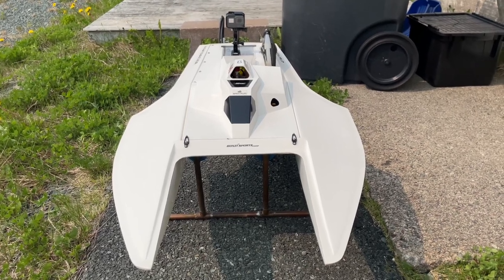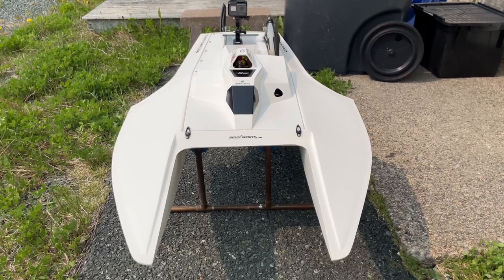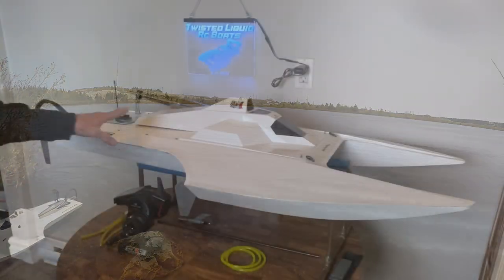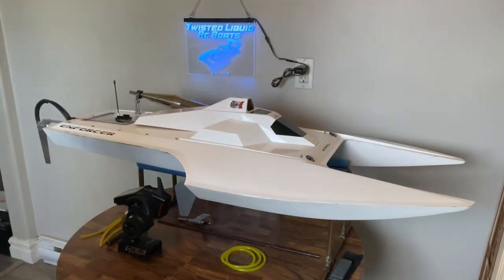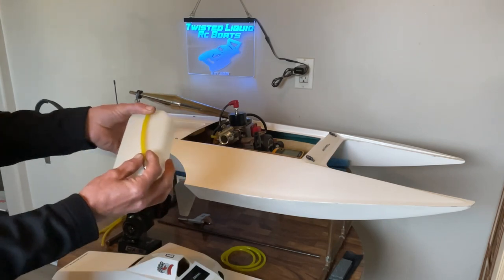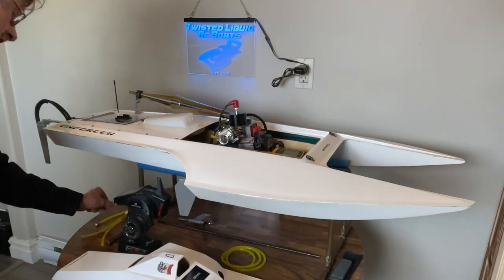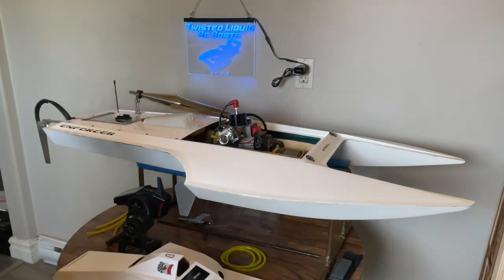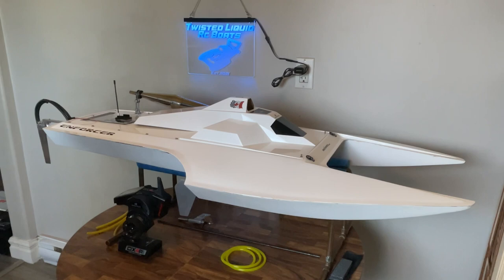Enforcer Demon Hydroplane Rc Boat Testing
Join us today while we take the Enforcer Demon Hydroplane out to the pond for some more testing. A problem with our fuel system on the boat will get diagnosed in this episode. Pond testing is better than stationary water line testing, and you will see why! We hope you enjoy. Take care and stay safe.